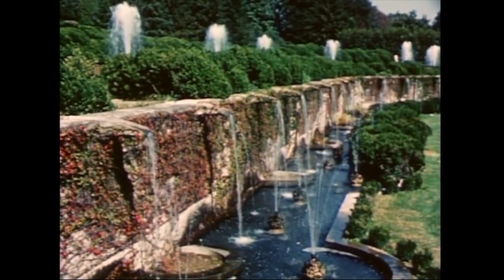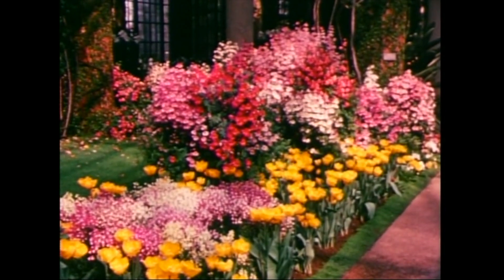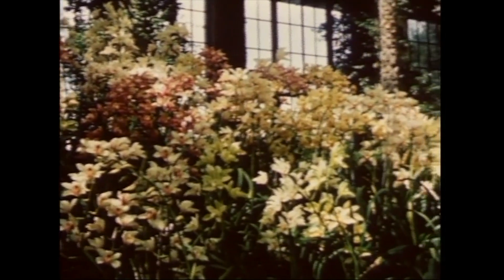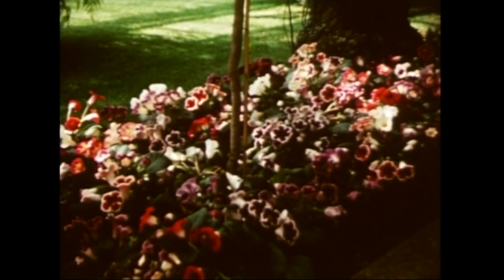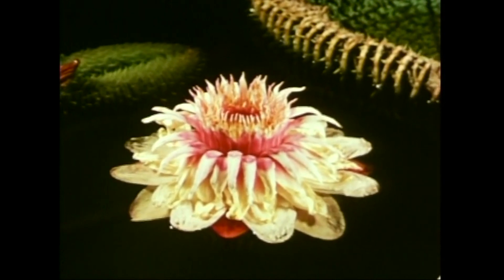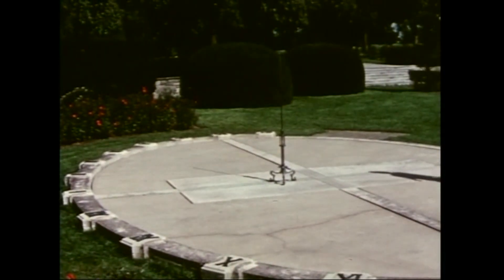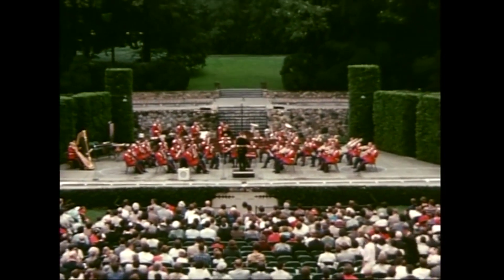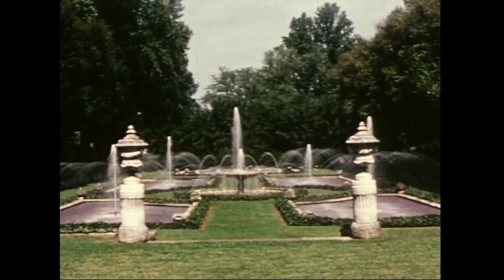He Who Makes A Garden Works With God (1961) | Longwood Gardens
The above video was derived from a DVD sold by Longwood Gardens in 2005. It was originally released in 1961.

I do not own or claim to own this content, all rights are reserved to the owners of the footage.